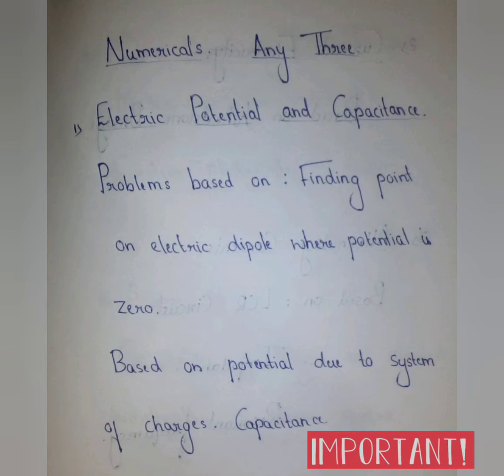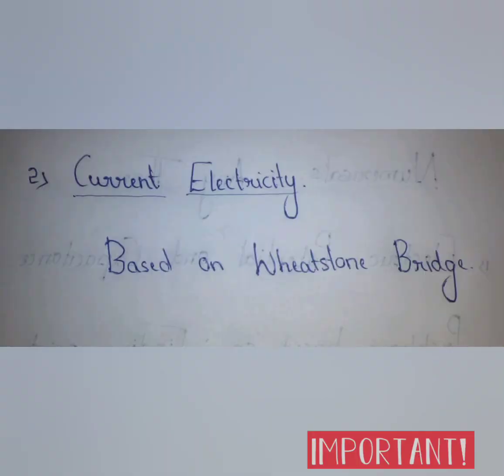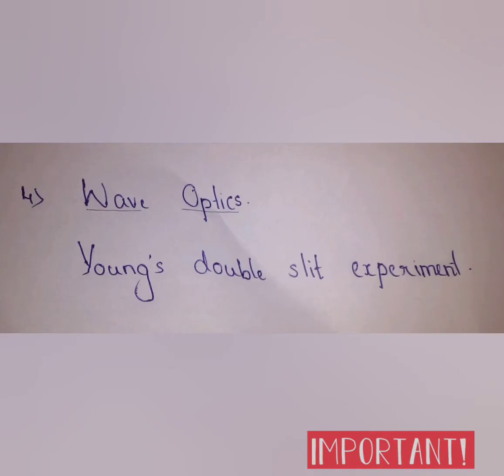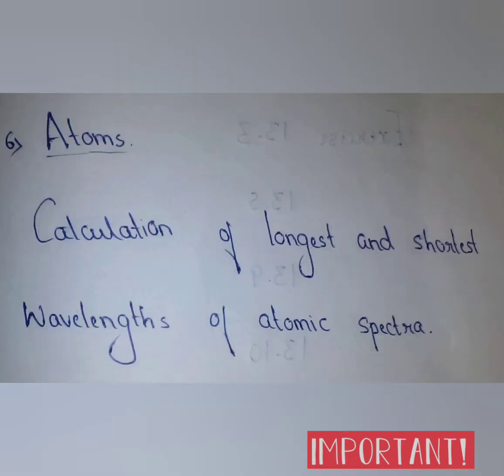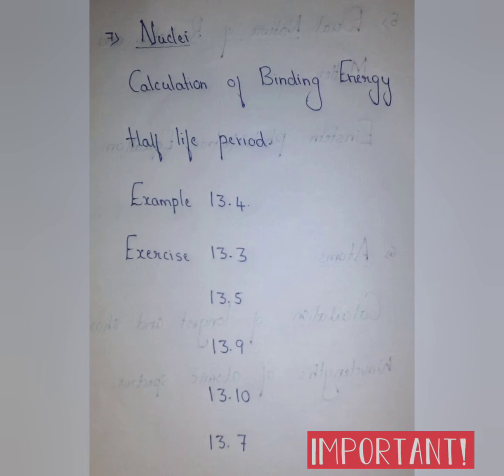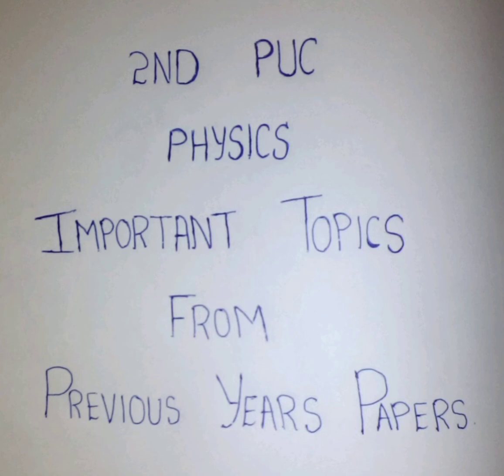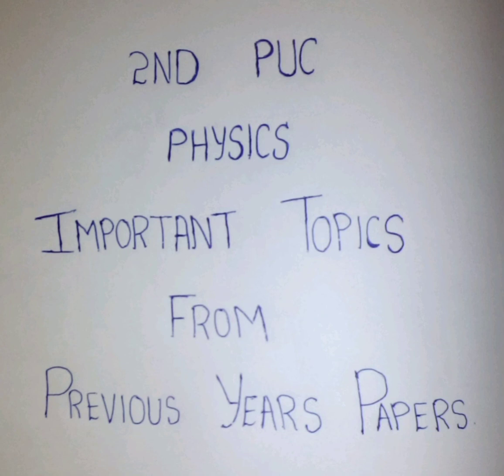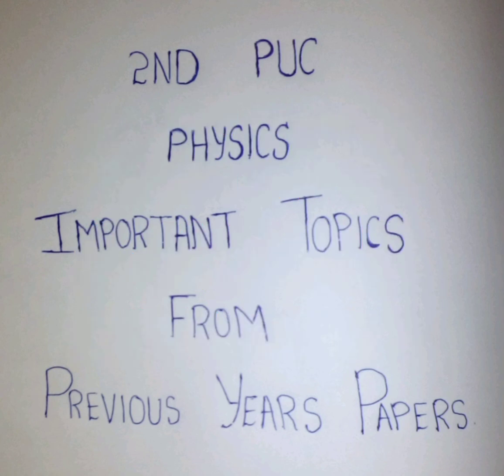2nd PUC PHYSICS Important problems or numerical topics for exam class 12 2021 #5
In this video I have uploaded 2nd PUC PHYSICS most important topics from which problems or numericals will ask in your exam ...so study well, prepare these all topics ...and score more...

you can easily score above 90+ marks in 2nd PUC physics...go through this below links and practice more and score more

In previous videos also I have uploaded physics 1mark 2mark 3marks and #5 marks guarantee and most important definite questions which will appear in your exam. so go through that videos also to score more than 90 marks in your physics exam...

Share this channel with all your PUC friends..

All the best for your upcoming exams and your future

Miss Suby